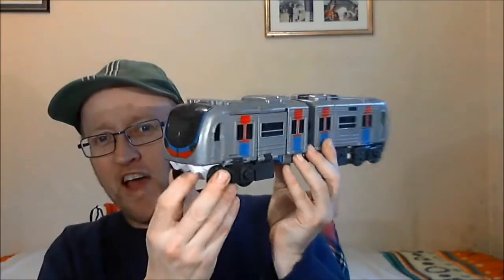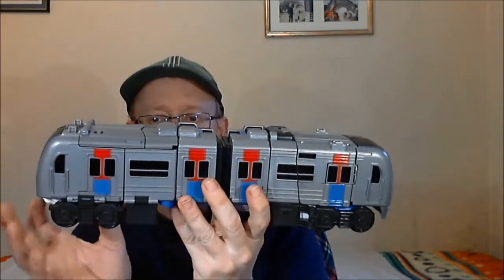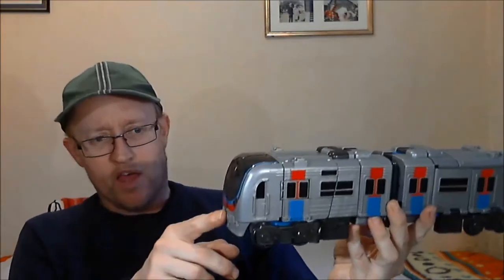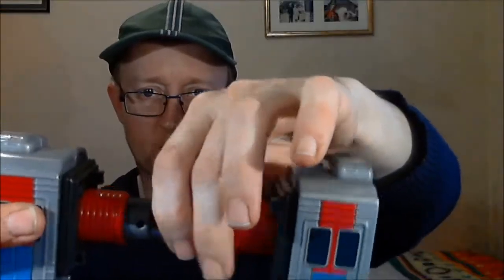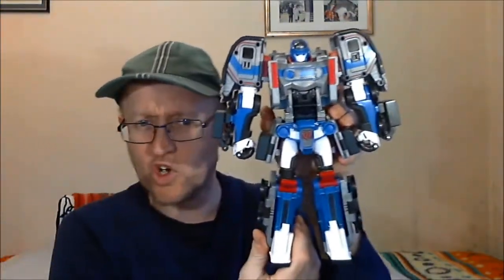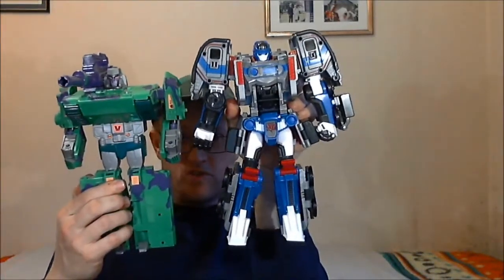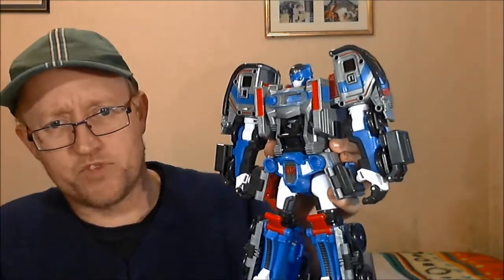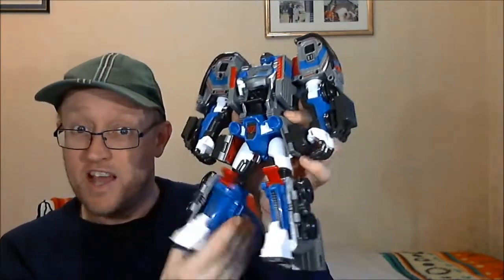Transforming "Eastern Exotica" Review #112 Tobot Athlon Metron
Tobot Athlon is now into its Third season and I think its the best one so far, as with the other 2 seasons we were introduced to three new Tobots, and in season 3 we have Zango, Ambulon and Metron who is the focus of my KTRT review today.

If you'd like to see a really great episode of Tobot Athlon season 3 then please click on these links...

And the series finale